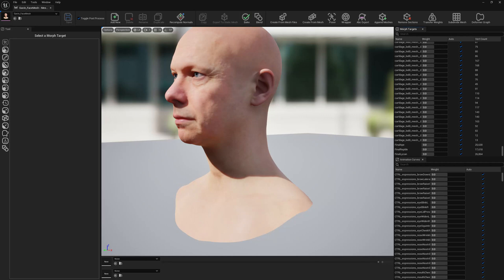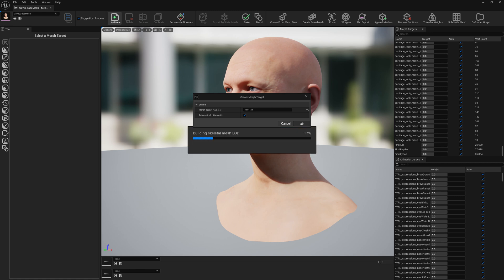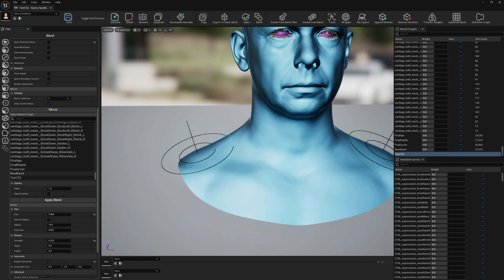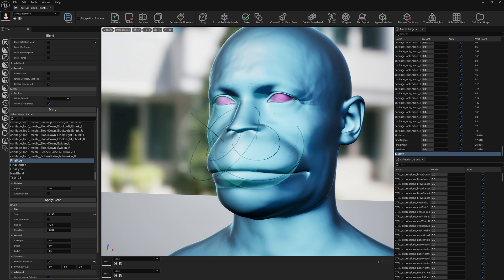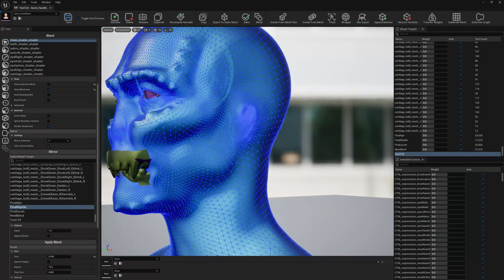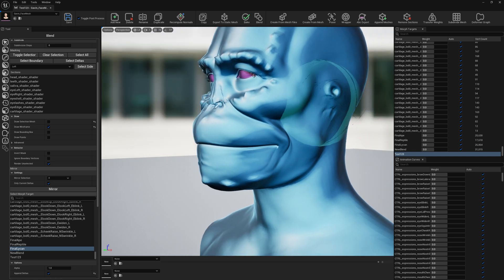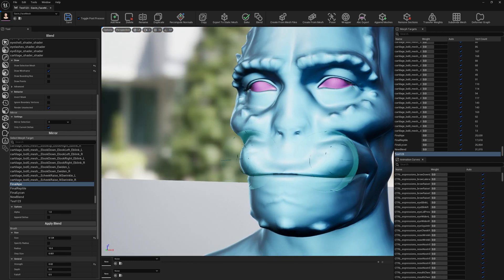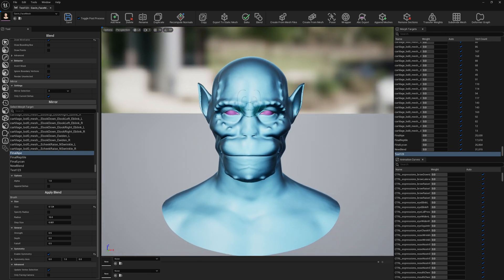Blend Morph Targets in UE5 with Mesh Morpher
Quick tutorial demonstrating Mesh Morpher's Blend Sculpt Tool